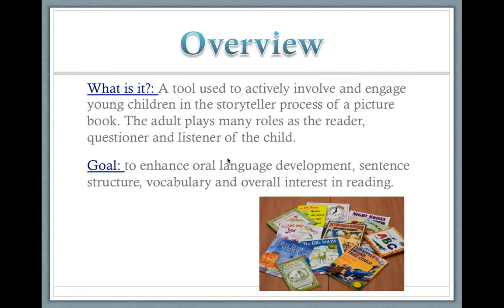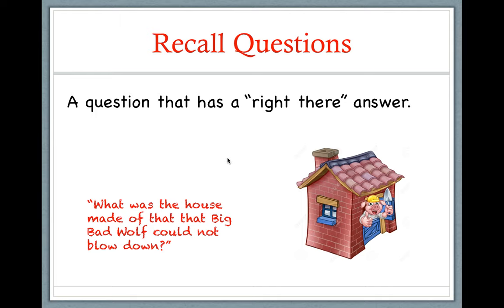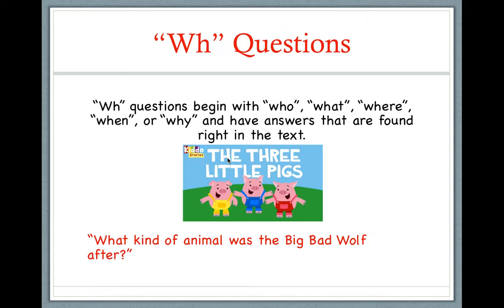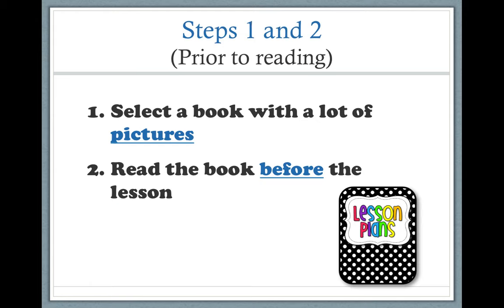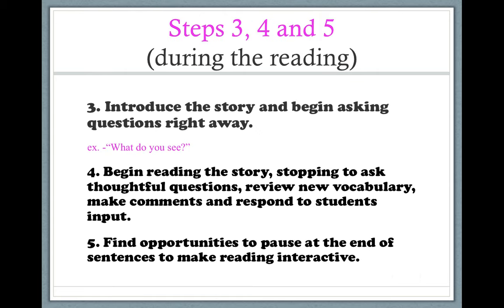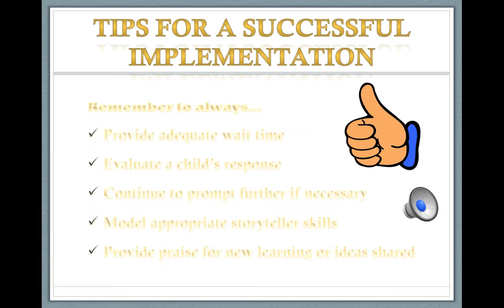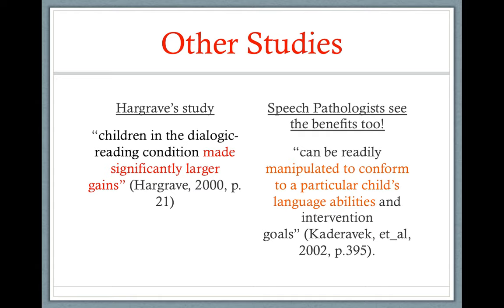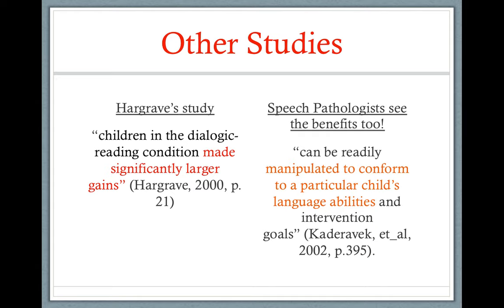Palmer, Carly Dialogic Reading Presentation LAI 574